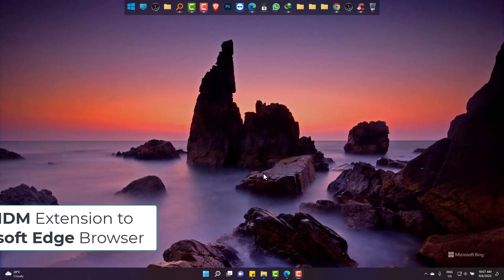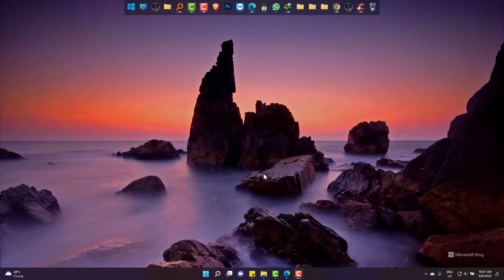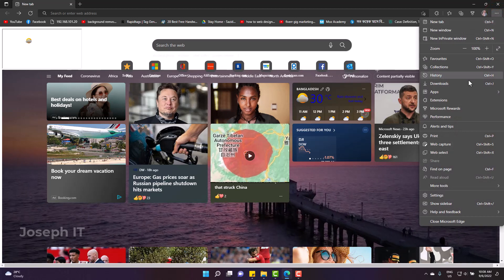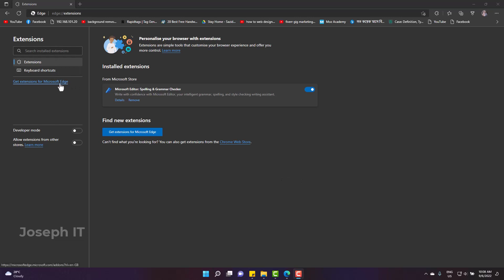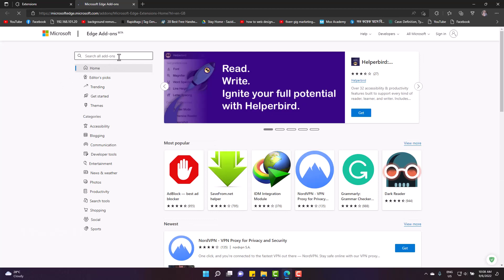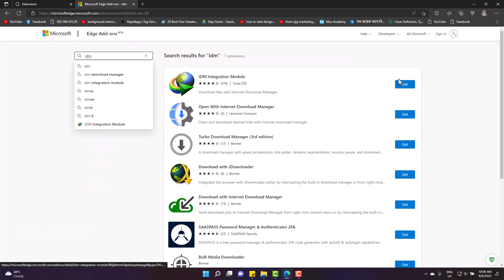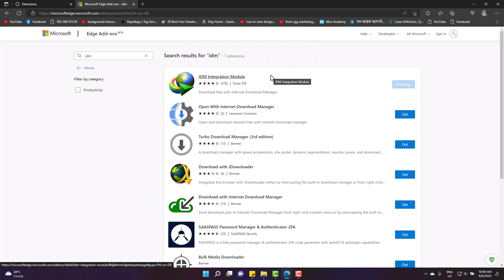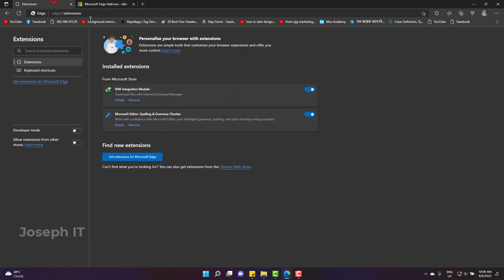IDM Extension for Microsoft Edge - How to add IDM to Edge Browser[Tutorial]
If your IDM or internet Download manager is not working on the Microsoft Edge browser, then this video from Joseph IT will help you a lot to make it easier for you and to learn how to install IDM extension in Edge Browser.

Nowadays, Microsoft Edge is becoming one of the poular browsers which is from Microsoft Windows, but we may face difficulties while working with IDM or internet download manager! This video properly shows the way to set the extension easily and to use it!

The video covers the following topics:
Microosft edge tips and tricks,
idm extension for edge browser,
how to add idm extension to microsoft edge,
internet download manager for edge,
idm extension install in edge.

let us know your feelings on the comment box,